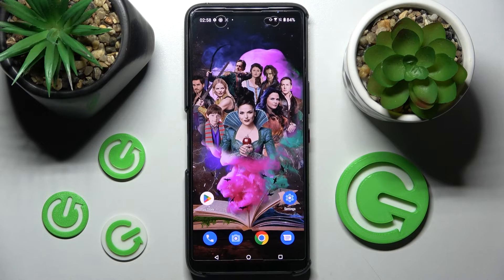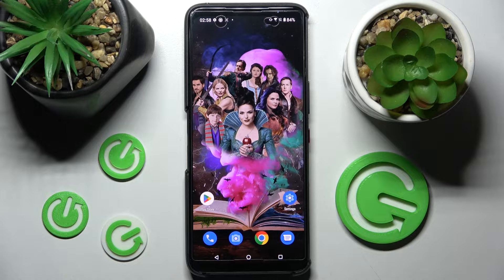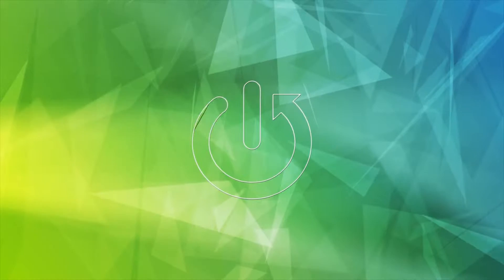How to Enter Split Screen on Asus ROG Phone 6 - Make Screen Dual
Find out more about using Split Screen on Asus ROG Phone 6:
Welcome. Learn how to use Split Screen on the Asus ROG Phone 6 by watching the video. We will present how to split the phone screen and use two applications simultaneously. Watch our movie and learn how to do it! If you want to know more about your Asus ROG Phone 6, visit our YouTube channel.

How to use split screen on Asus ROG Phone 6? How to Use Dual Screen in Asus ROG Phone 6? How to create a Double App Screen on Asus ROG Phone 6? How to Use Two Apps on One Screen on Asus ROG Phone 6?